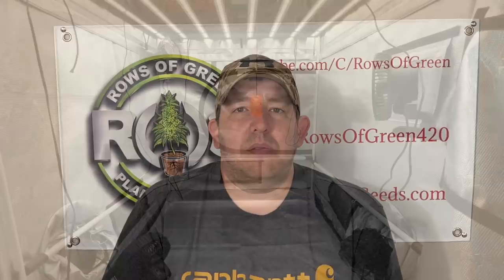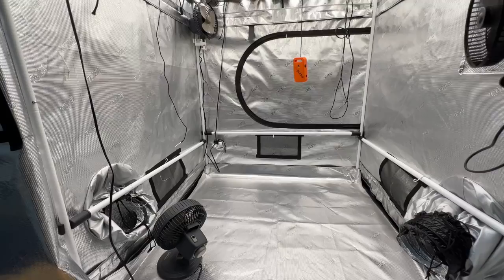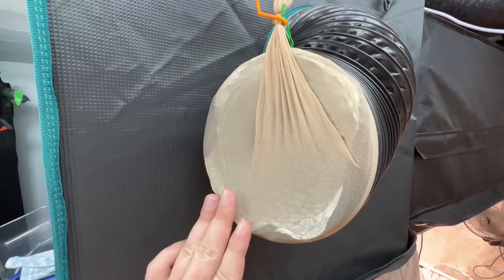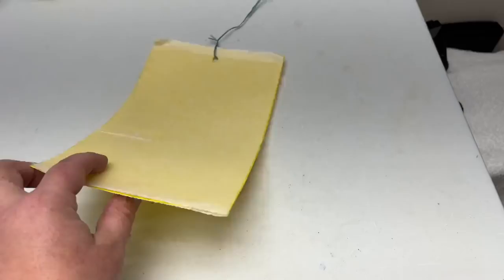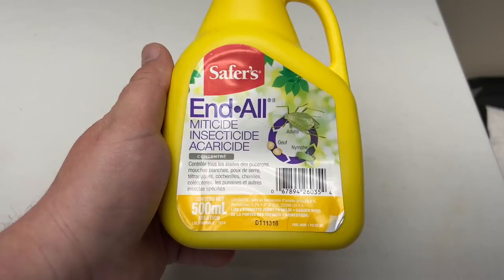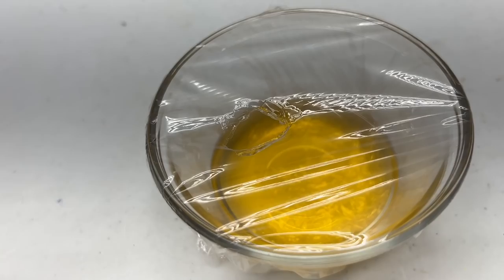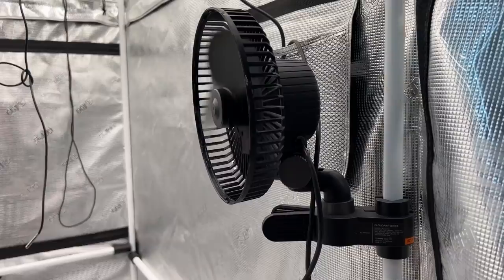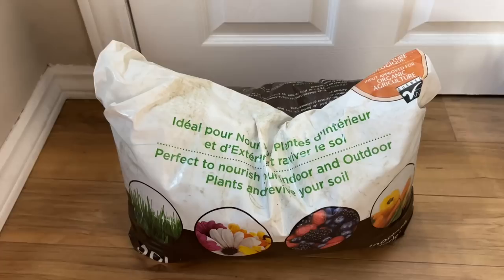Control garden pests - Integrated Pest Management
In this video I explain how to take care of garden pests and unwanted insects in the garden.

🔴 MarsHydro Lights, Tents And Gear:  USE CODE: ROWSOFGREEN

Save 15% with code: ROWSOFGREEN420

🚀TPS Nutrients use code: ROWSOFGREEN

🦍Gorilla Grow Tent Use Code: ROWSOFGREEN

💨Grow Strong Industries Use Code: RowsOfGreen

🟧 Pulse Grow pulse one meter use code: ROWSOFGREEN